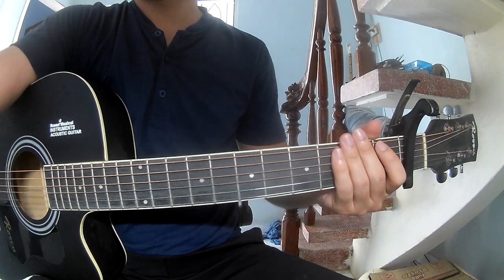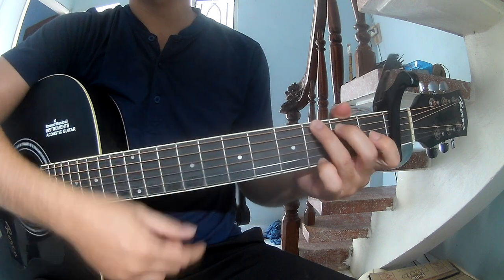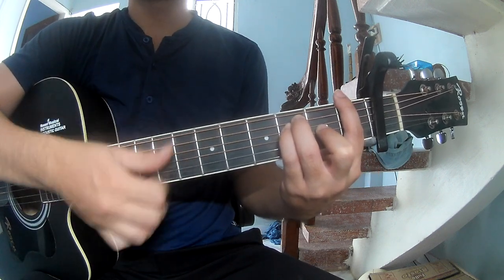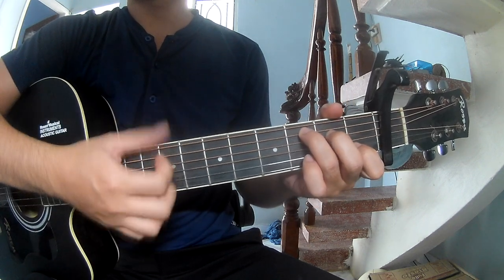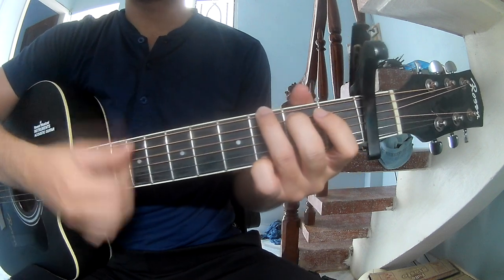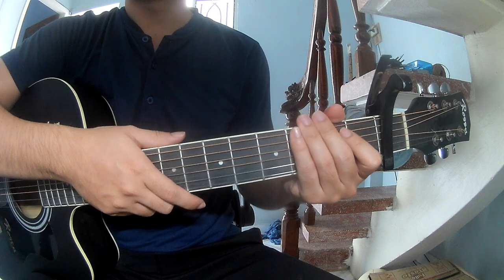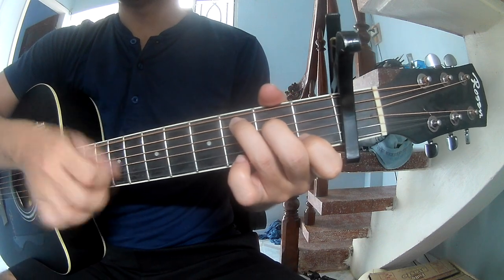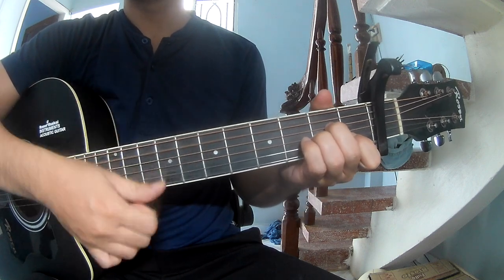How To Play Guitar Love Me Better By Corbyn Besson Version 2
Corbyn Besson - Love Me Better

Capo 1 with [C] [G] [Am] [F]

VERSE
[F] [G] [C] [C]

PRE-CHORUS
[F] [G] [Am] [C]

Today, I will share with you How To Play Guitar Love Me Better By Corbyn Besson Version 2